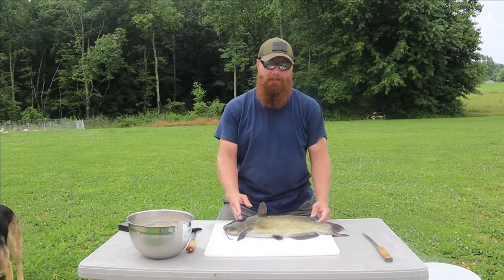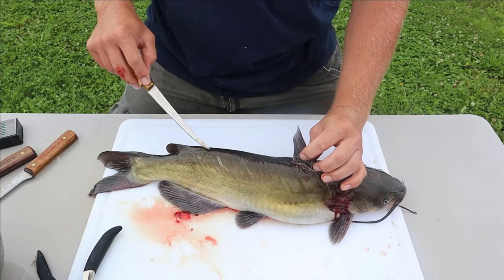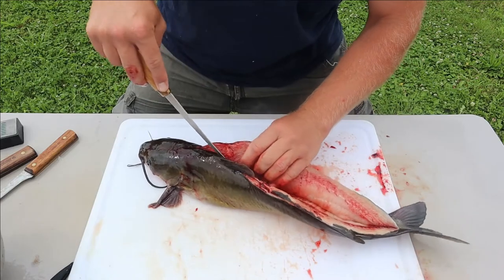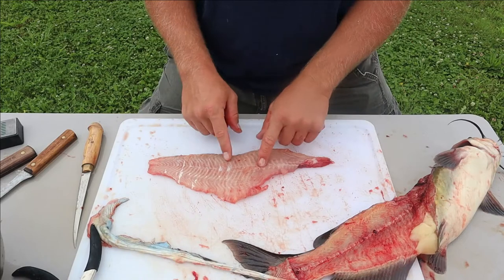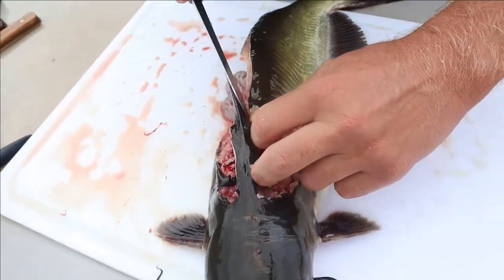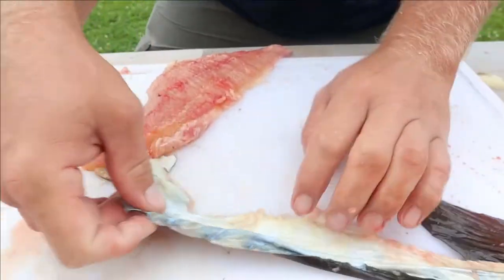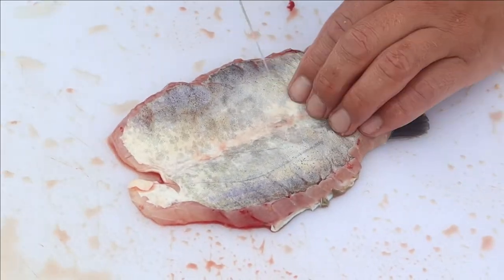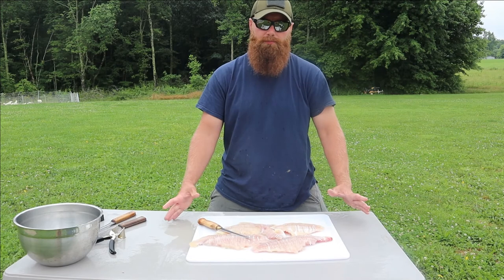How to Filet a Catfish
It's that time of year again y'all! Catching those catfish and filling the freezer .YUMMY!!! This is how we process our catfish for a clean and easy fillet.